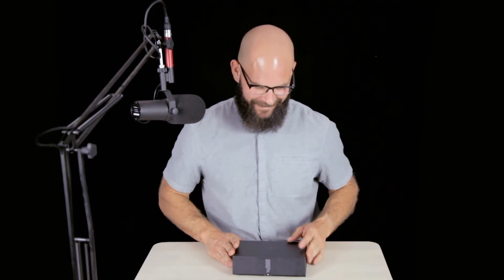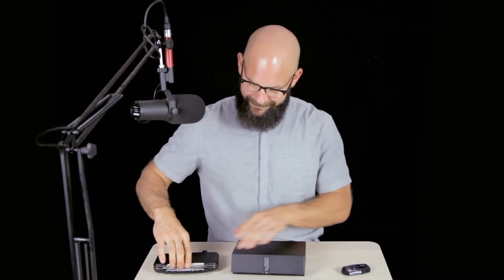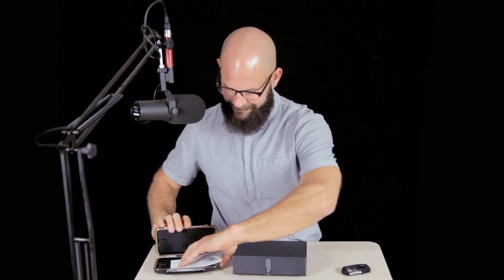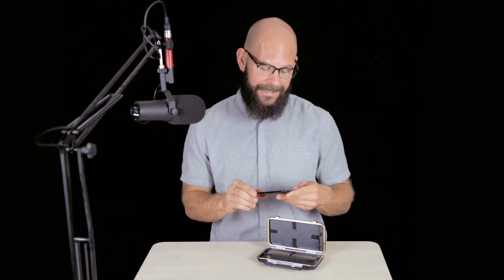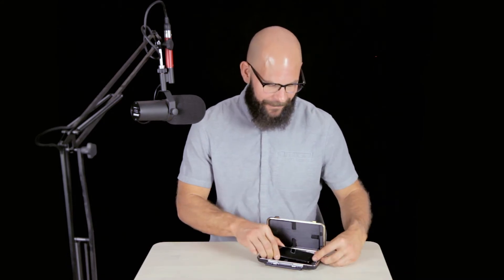Vault Initial Setup and Use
This two-minute video walks a new Vault user through the steps for unboxing, setting up, using, and maintaining the product.